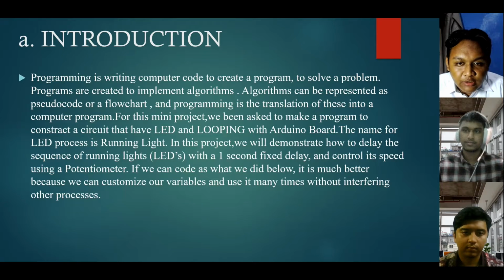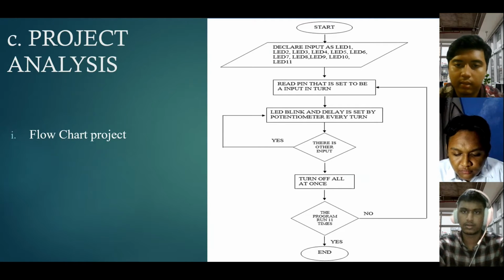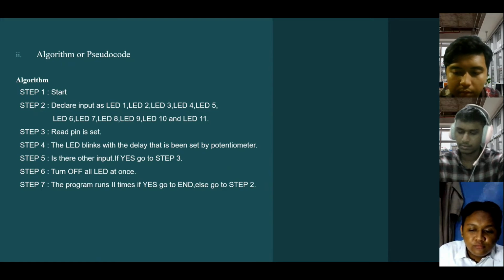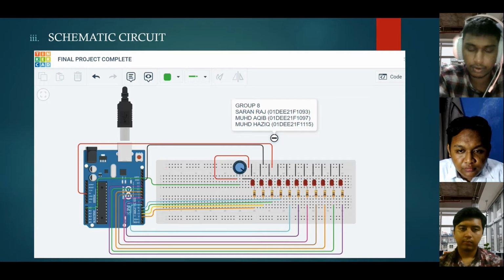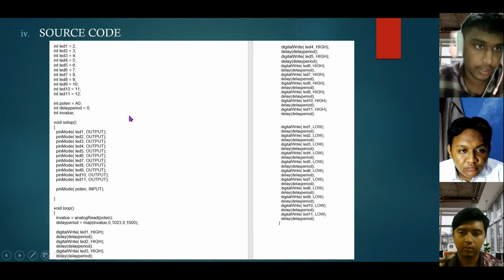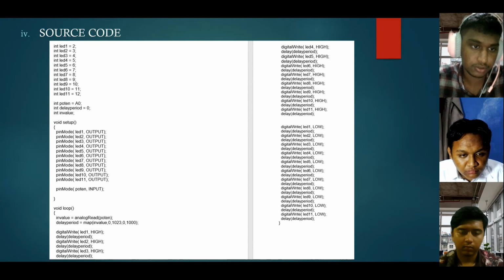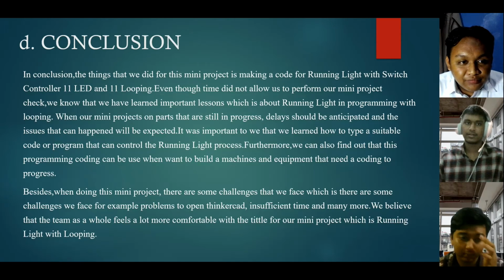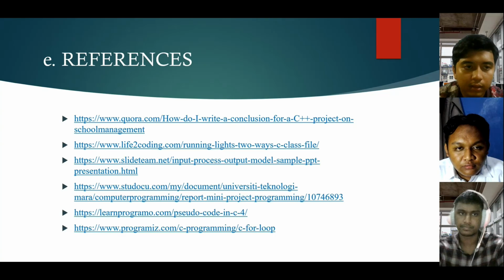PRESENTATION GROUP 8 MINI PROJECT PROGRAMMING DEC20012